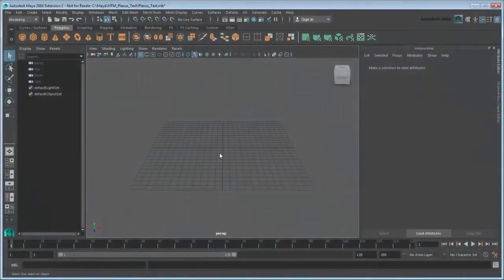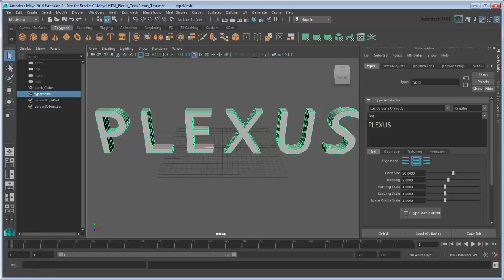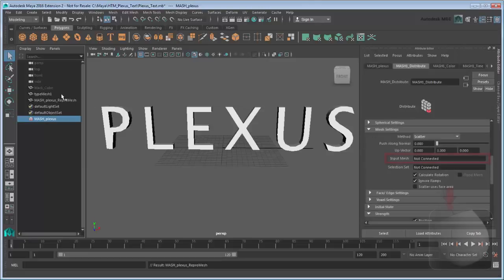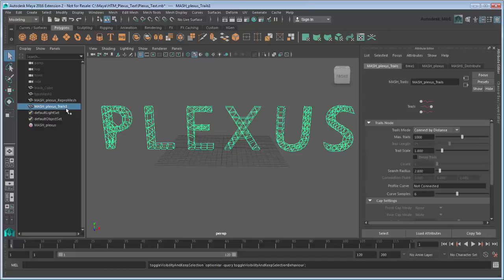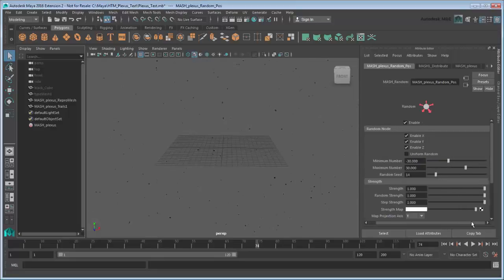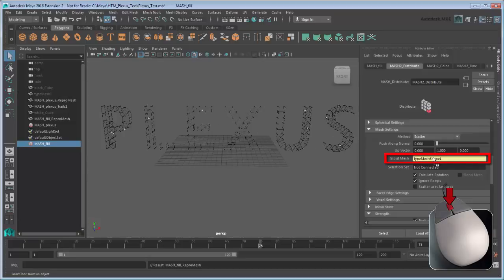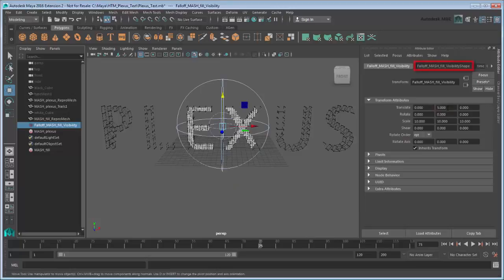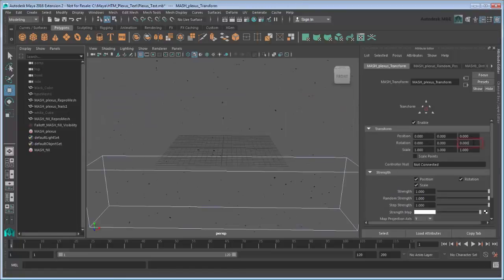CGI 3D Tutorials : Creating Mash Effects Plexus Text With Pixel Fill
This tutorial shows you how to create a text-styled plexus effect and then fill it with cubes.